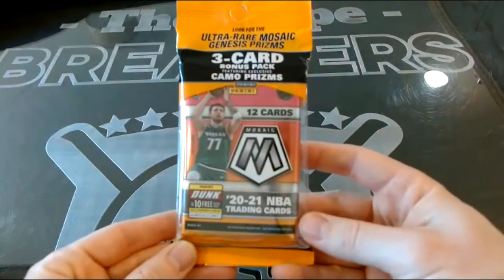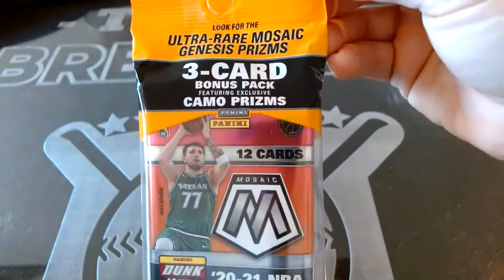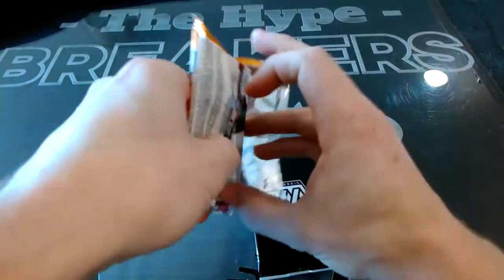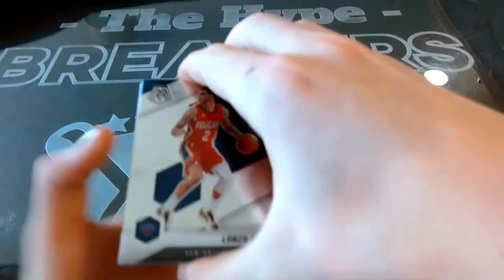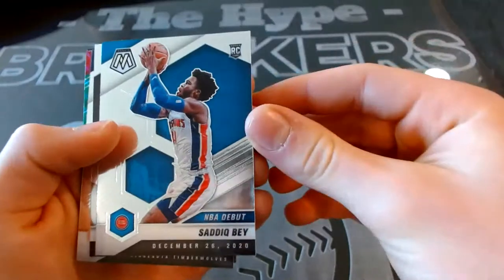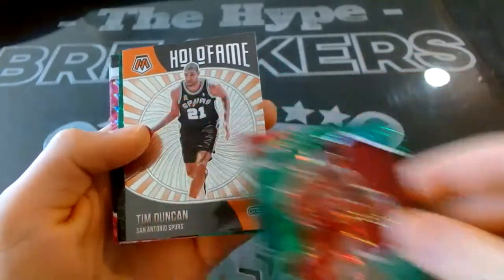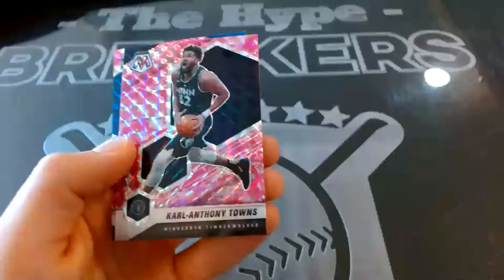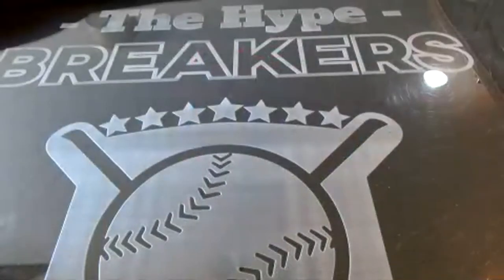Product Preview: 2020-21 Panini Mosaic Basketball Cello Pack